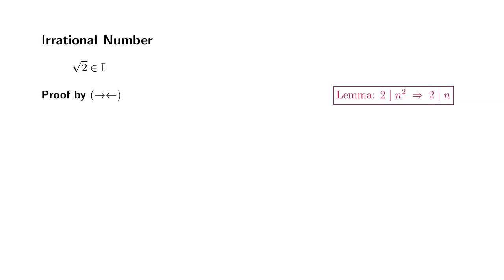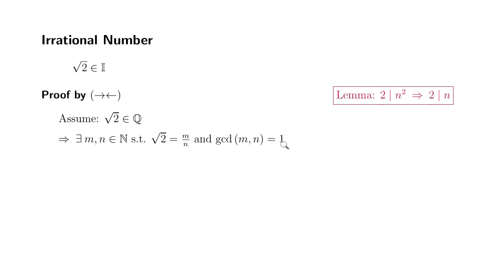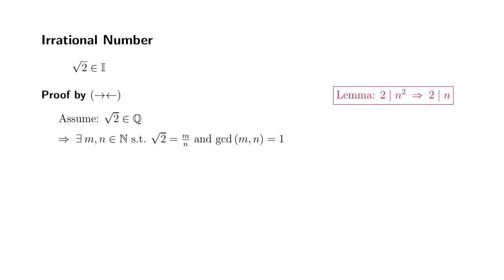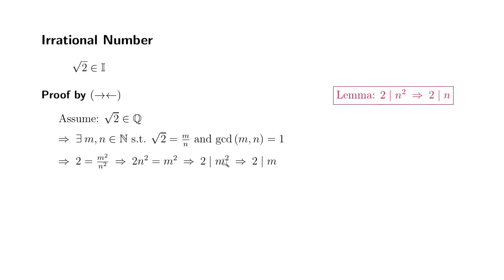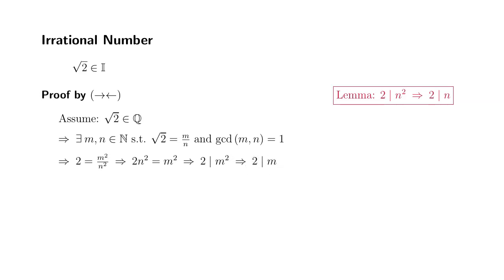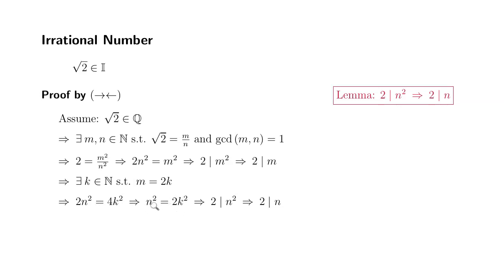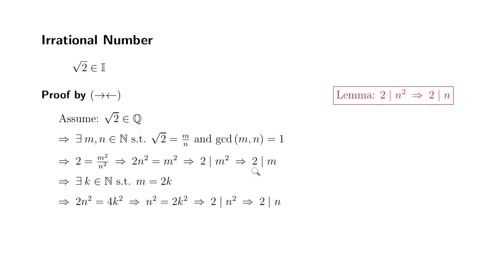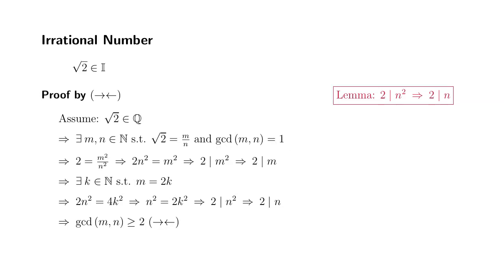How to Prove: Square-root of 2 is Irrational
This video shows how to prove that the square-root of 2 is irrational.